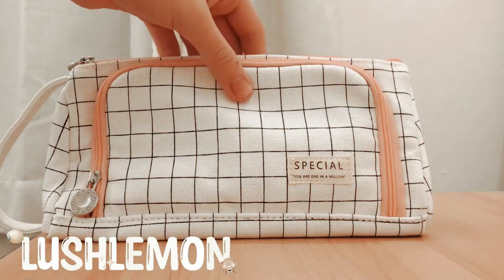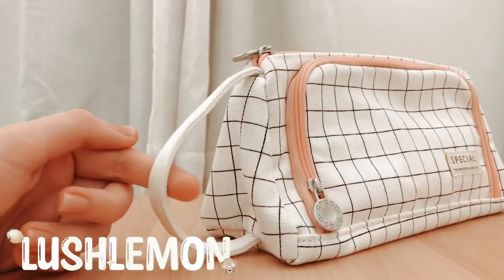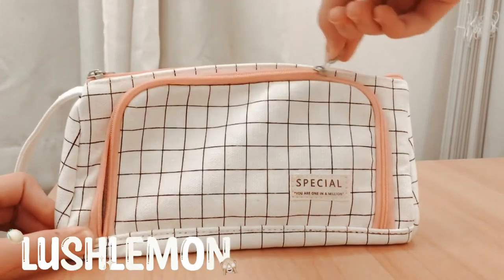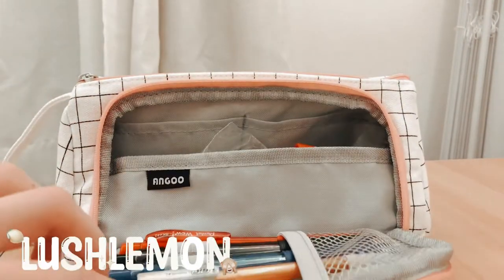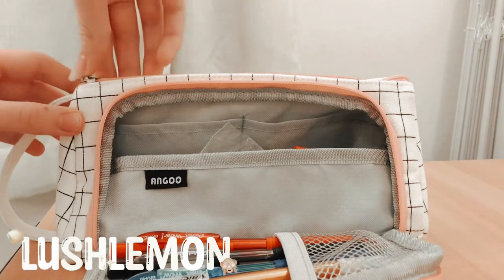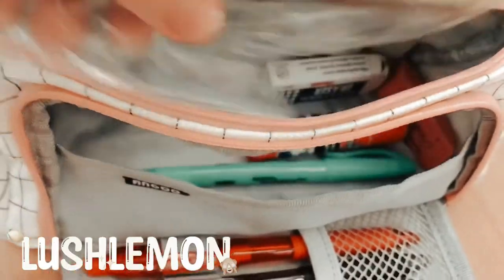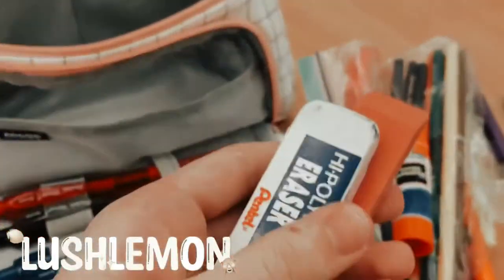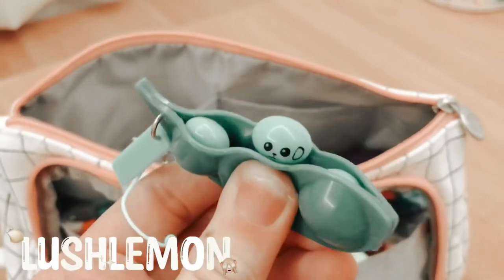Pencil case tour! 🌺 ~lushlemon~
heyy!